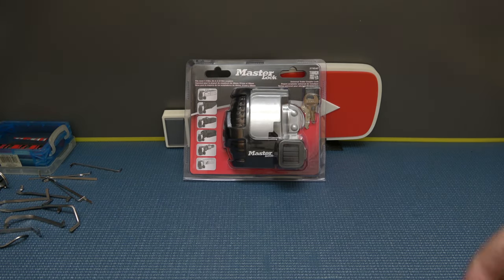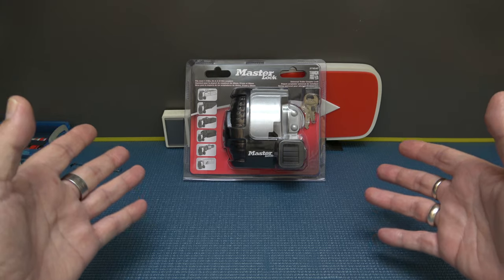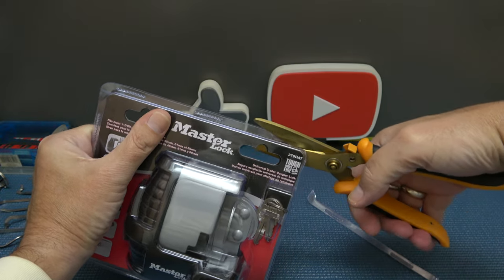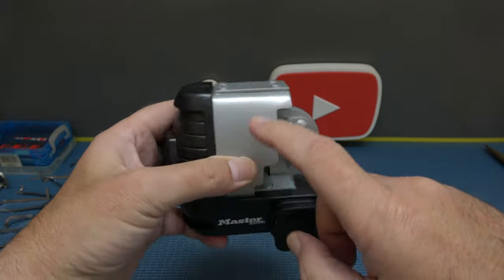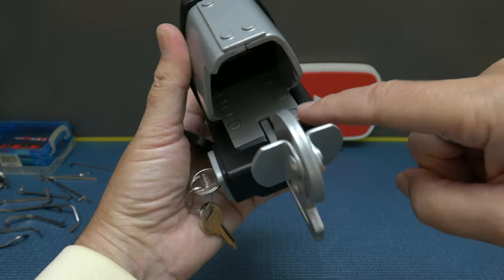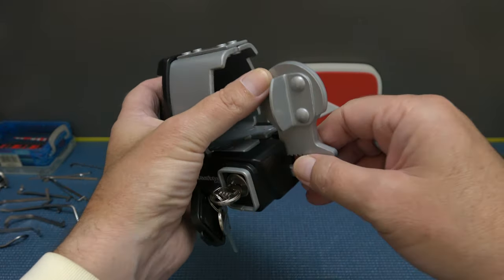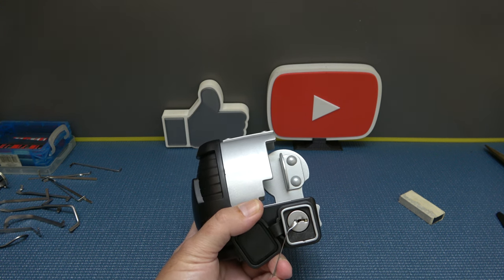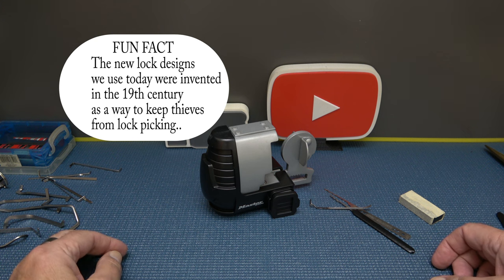#484 Coupler lock M379DAT (Complete rubbish)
While the core can be removed, I don't believe a simple re-key would make it any more secure. Any lock that can be opened with a rake tool is a fail.
I can NOT recommend this M379DAT for use by itself.
To remove the core on this lock and many other wafer type locks, you simply reach all the way in back with a pick to depress a single wafer used to retain the core pack.